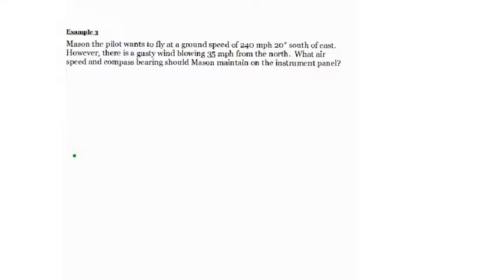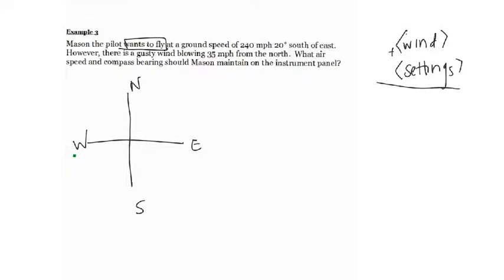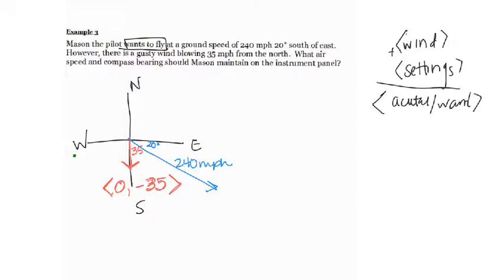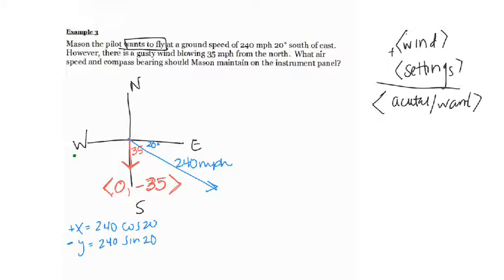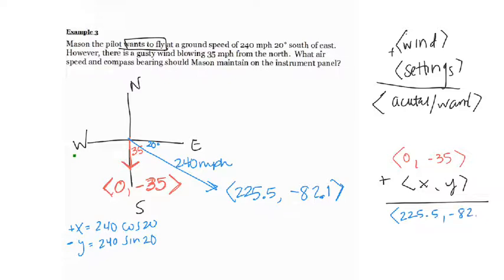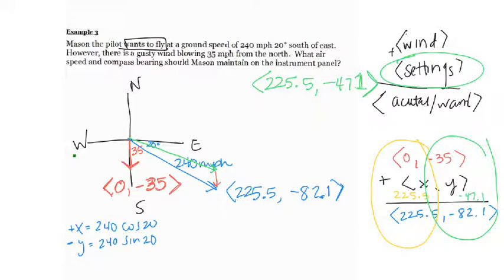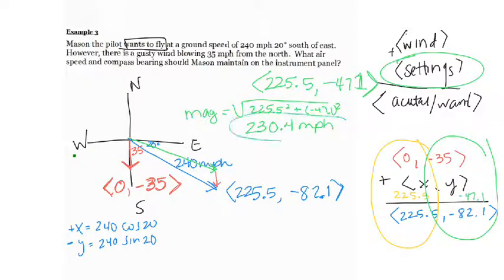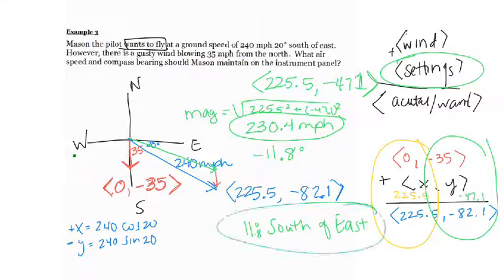more vector apps